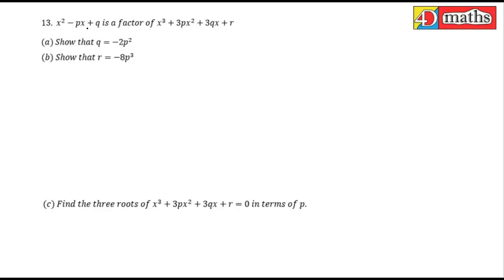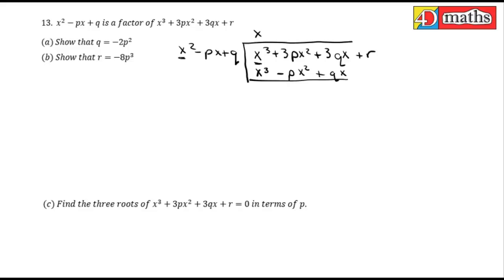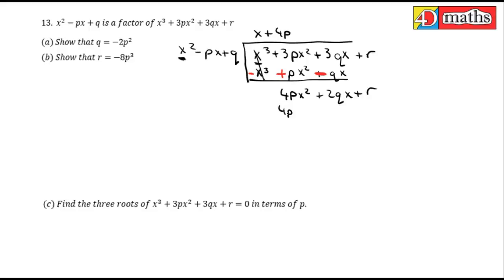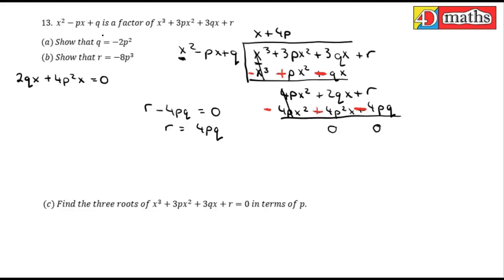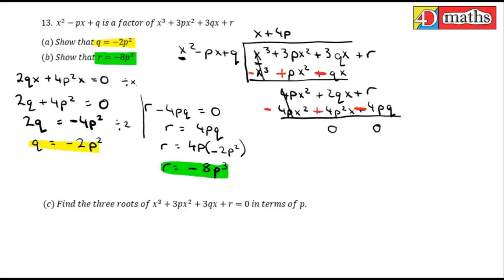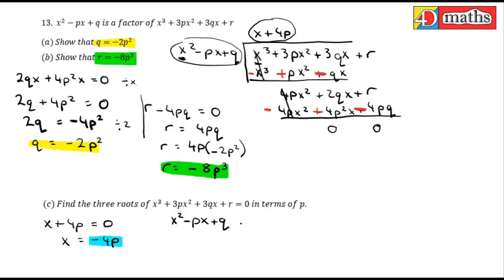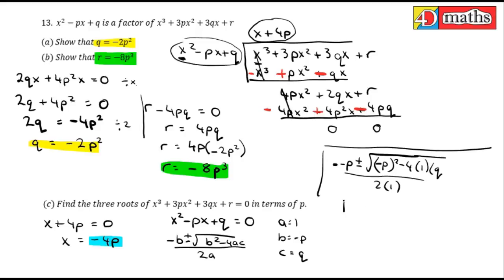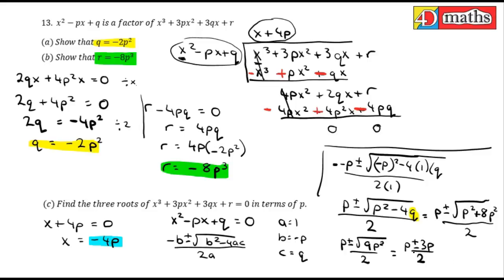Pre Leaving Cert Lesson 3 Algebra Q13